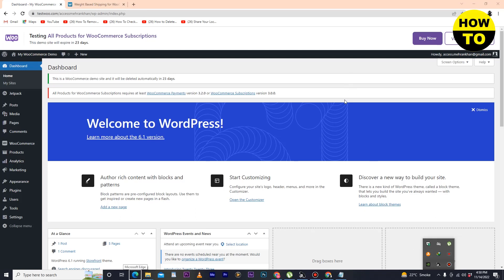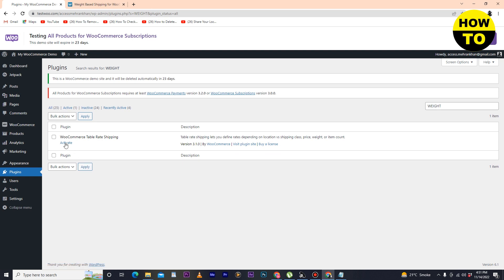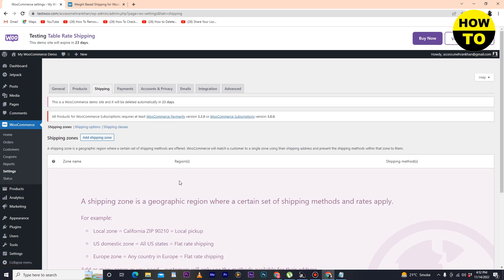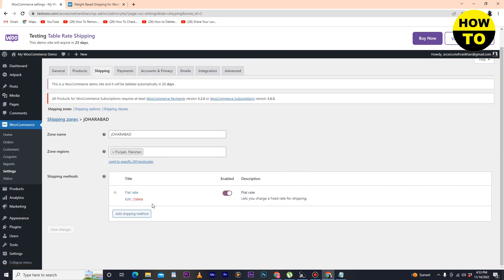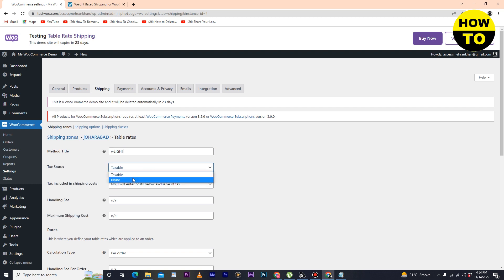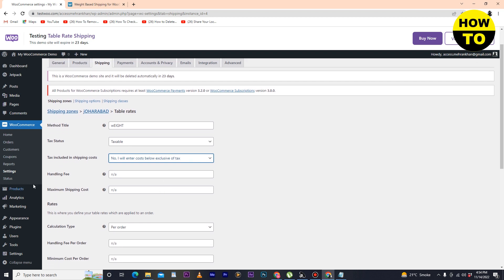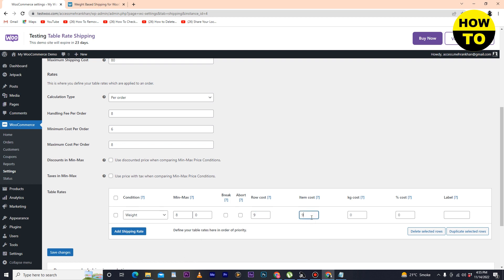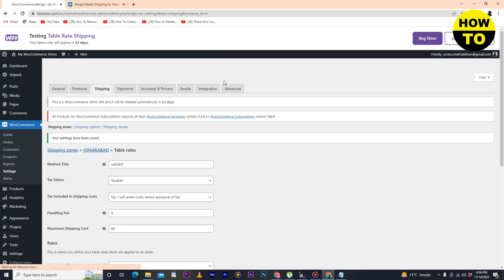How to Setup Weight-Based Shipping for WooCommerce Full Guide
Learn How to Setup Weight-Based Shipping for WooCommerce. It is really easy to do and learn to do it in just a few minutes by following this super helpful tutorial to get a better understanding of everything.